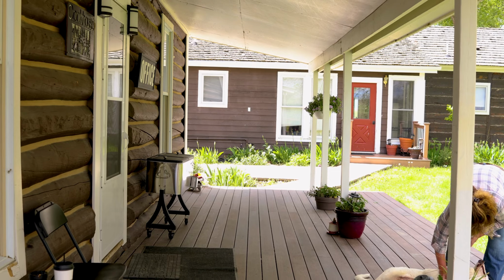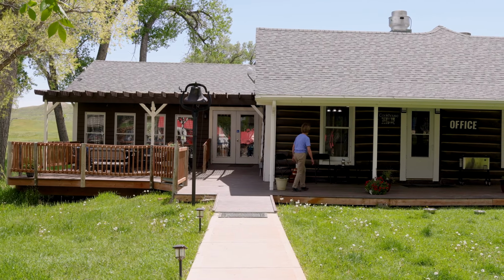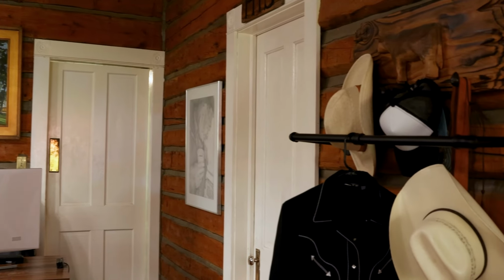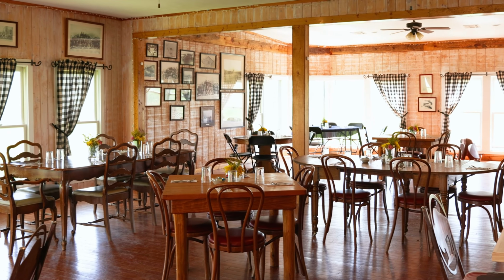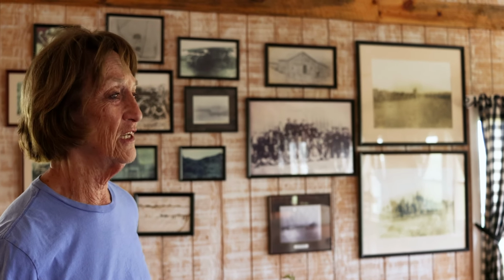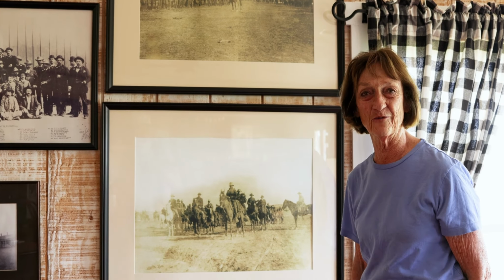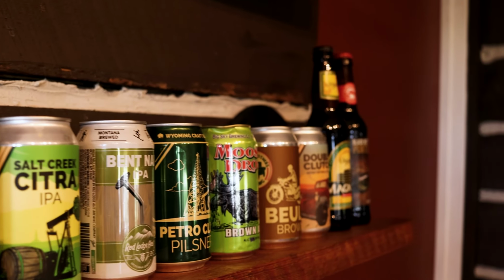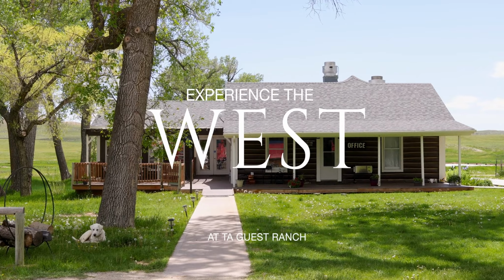The Cookhouse Tour at The TA Ranch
Cooking since 1882, the Cookhouse at The TA Ranch is a farm to table, scratch kitchen featuring locally sourced ingredients.  Experience hearth cooking at its finest by sharing dishes crafted in Wyoming tradition. With a focus on showcasing Wyoming beef, the livestock industry, wild game and local produce, the TA Ranch mission is to reconnect consumers to our agricultural heritage.
We are primarily agricultural producers with hay and cattle operations, sale horses, and bees for our honey. This doesn’t include our hobby chickens, ducks and five adorable but useless goats. Dress up, dress down, we don’t care because you can always catch us pitching hay before coming in to cook.

Location: The TA Ranch in Buffalo, Wyoming
Host/Owner: Barbara Madsen
Video/Editing: Wildly Creative Co.
Thumbnail: Bonafide Cowboy
Thumbnail Model: Kirsten Giles